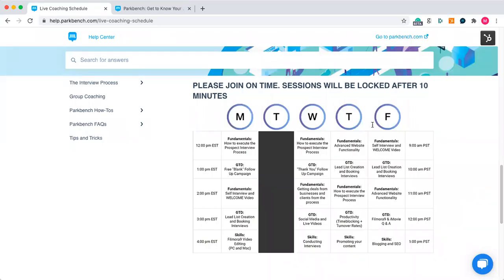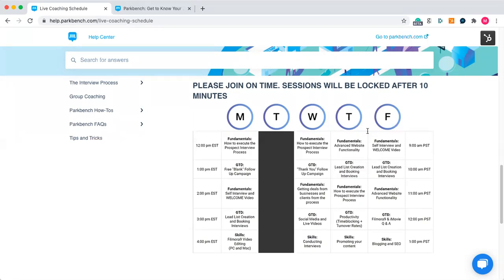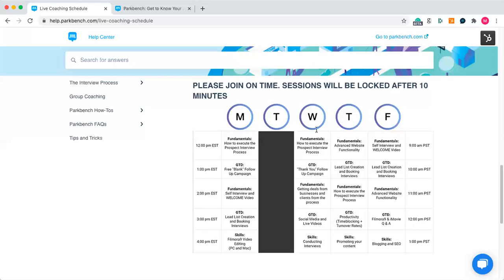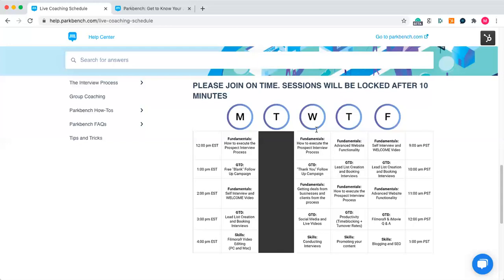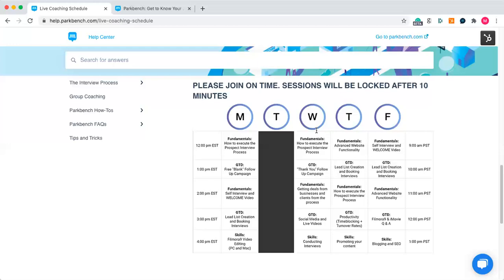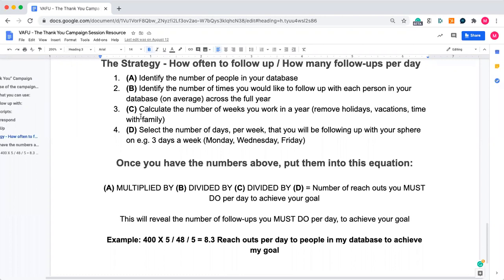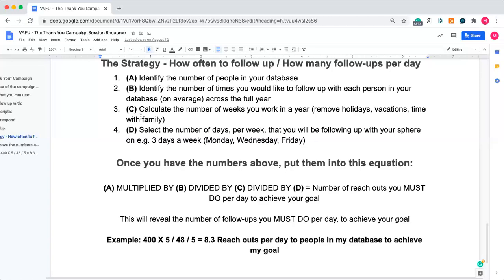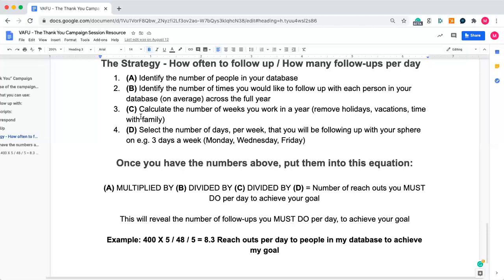GTD: Follow Up - Thank You Campaign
- How to follow up quickly and easily without annoying people
- How to follow up more often
- How to create a follow-up strategy